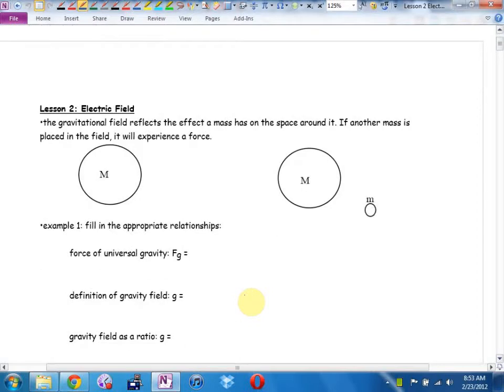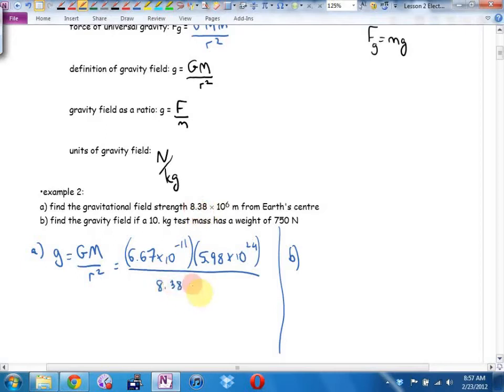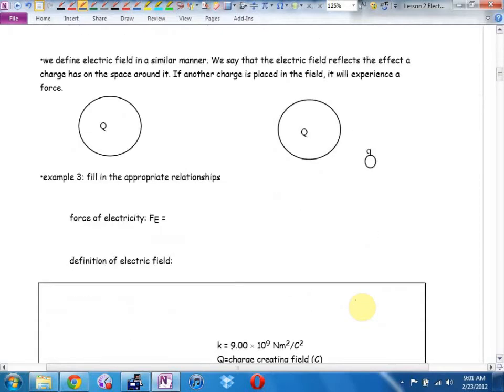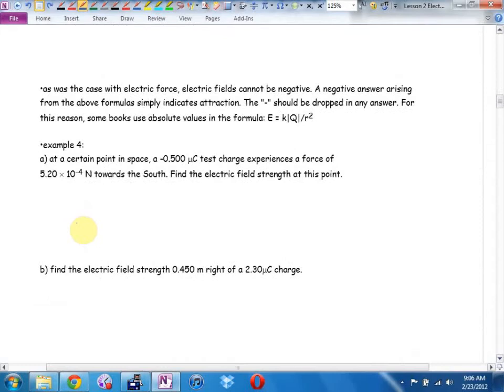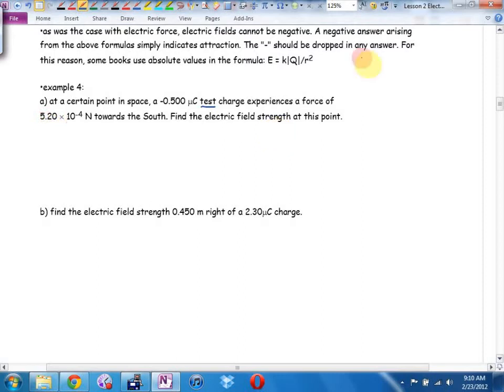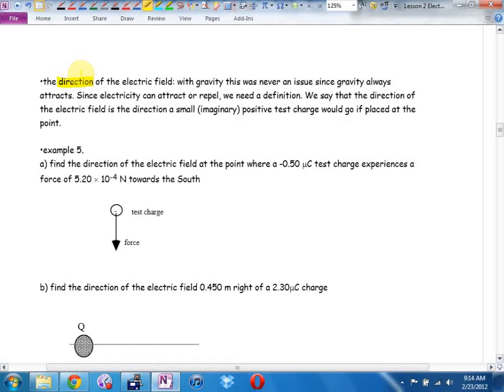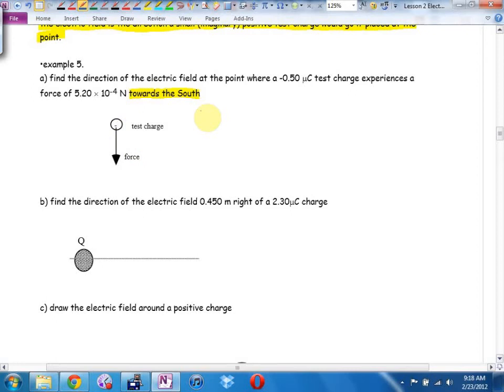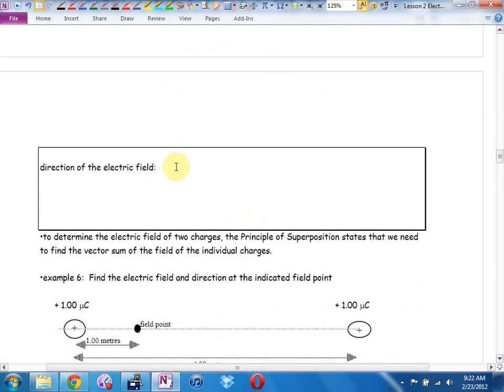Physics 12 U6L2 Electric Fields Part 1